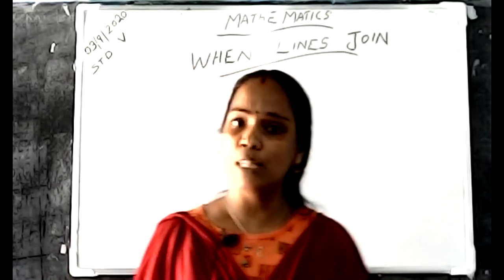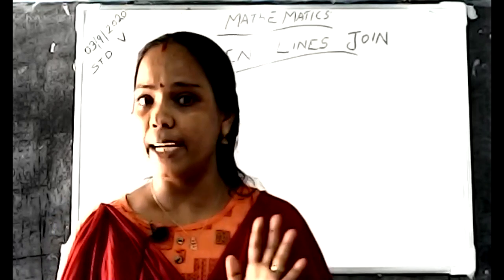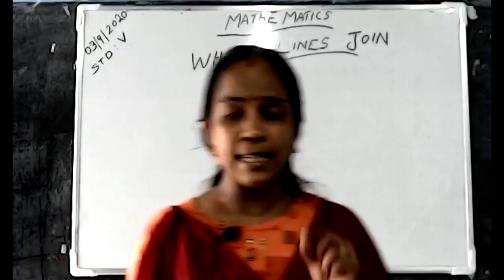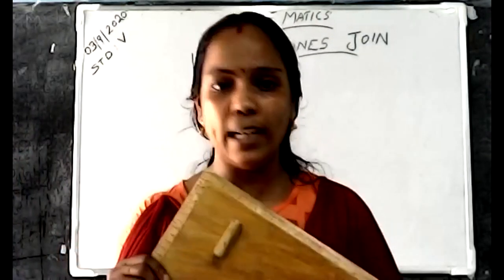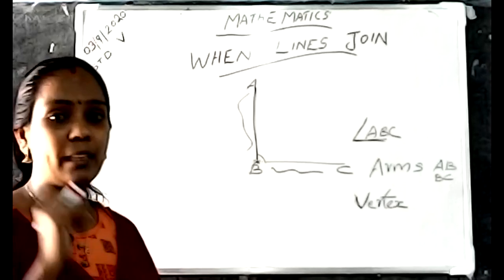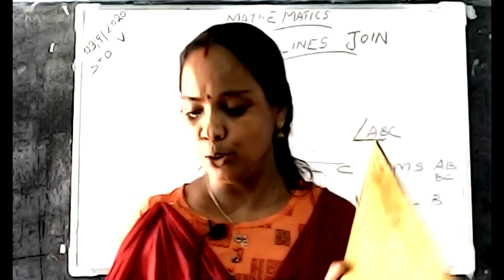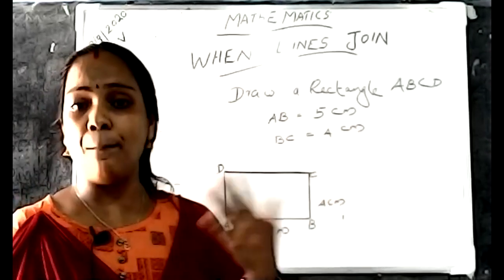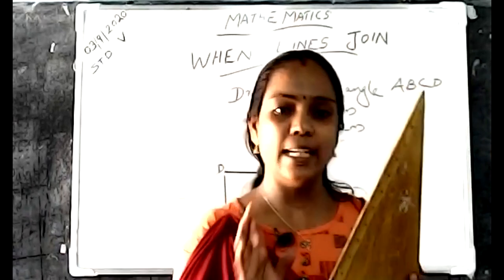STD : V || MATHEMATICS || WHEN LINES ARE JOIN || PART - 1 || by DHANYA V.P